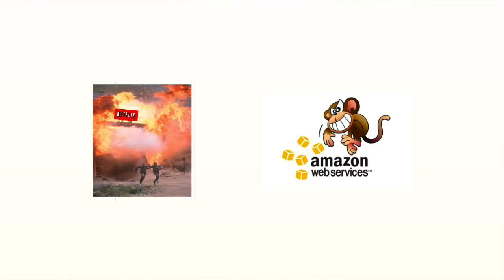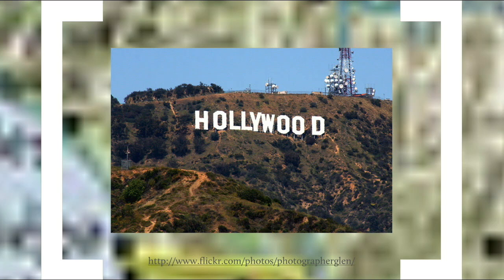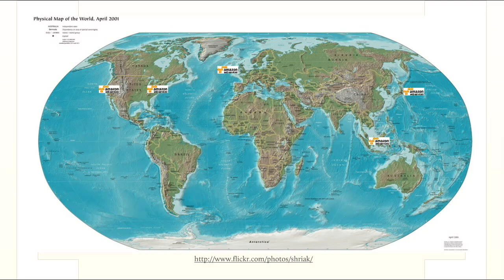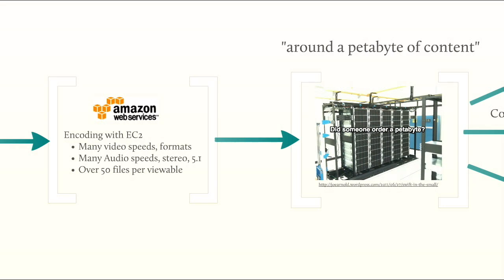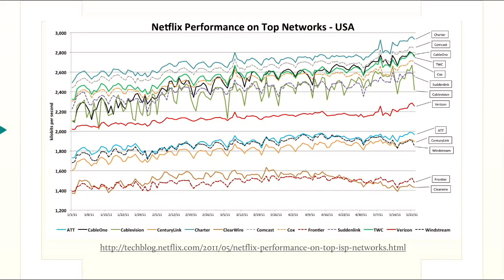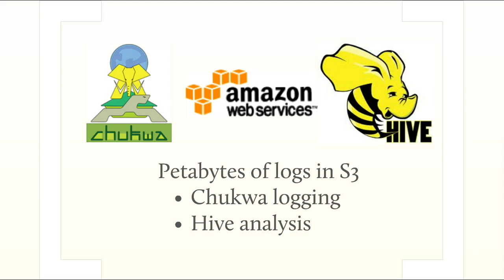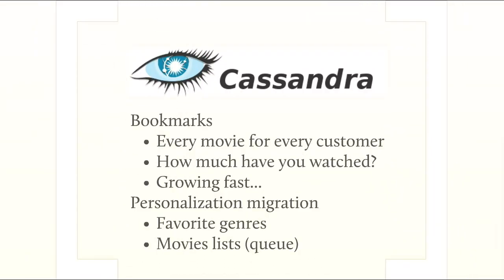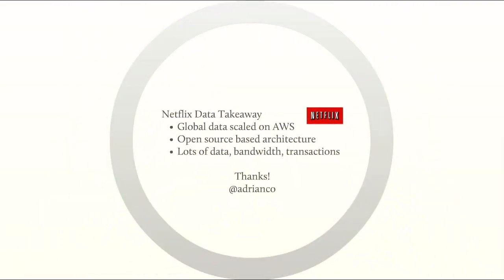OSCON Data 2011: Adrian Cockcroft, "Data Flow at Netflix"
"Data Flow at Netflix"

Adrian Cockcroft

Netflix

Netflix Inc. 2010-now, Director, Cloud Architecture. 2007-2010, Director managing development of scalable services for personalized movie choosing.

eBay Inc. 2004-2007, Distinguished Engineer in Operations Architecture and eBay Research Labs.

Sun Microsystems Inc. 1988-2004, Distinguished Engineer, Author of books Sun Performance and Tuning, and Capacity Planning for Internet Services.

Computer Measurement Group 2007 Michelson Award winner for lifetime contribution to computer metrics.